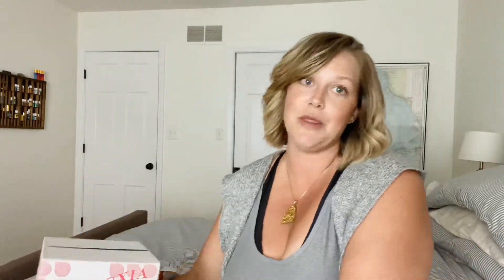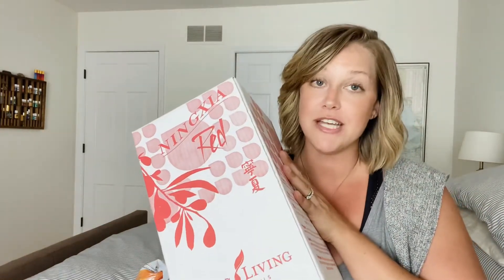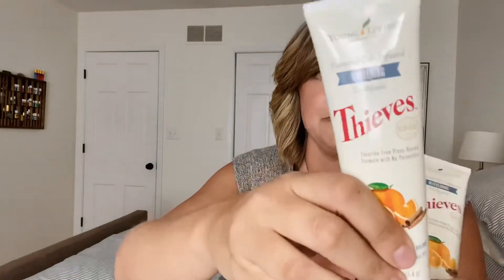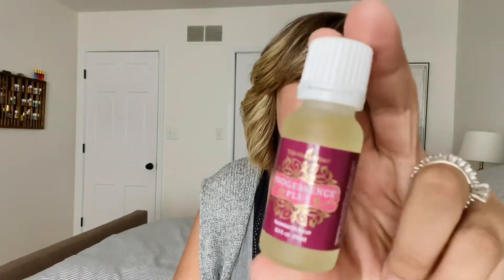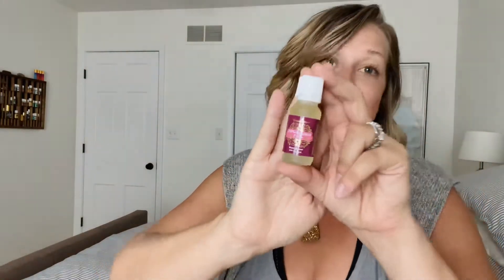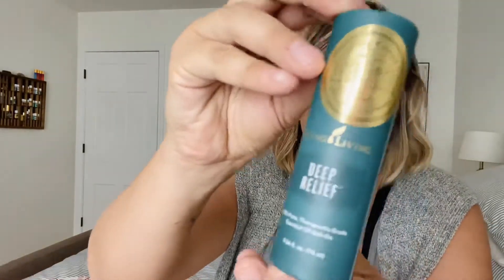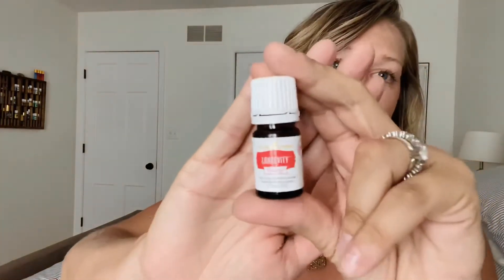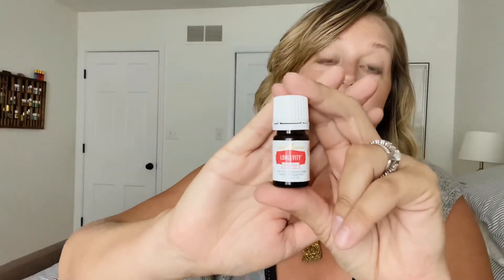How I build my wellness cabinet on a budget!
I get asked all the time— How do I build my wellness cabinet on a budget?! Let me walk you though with some tips on why I choose certain products to always have on hand!